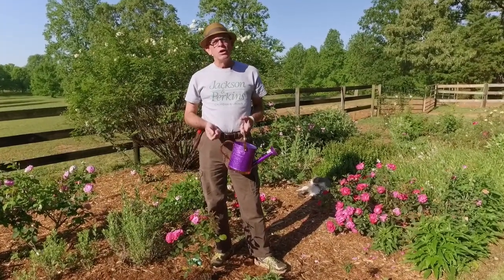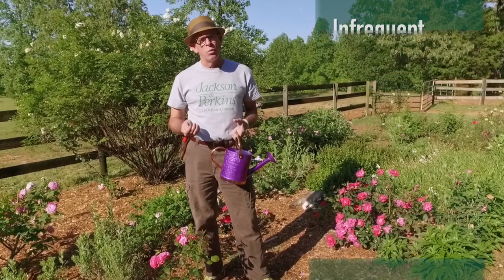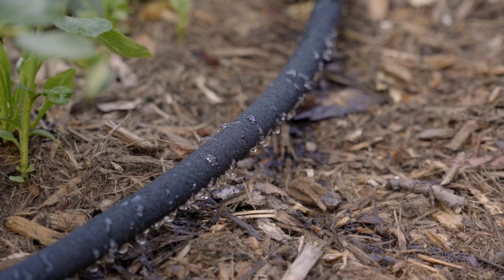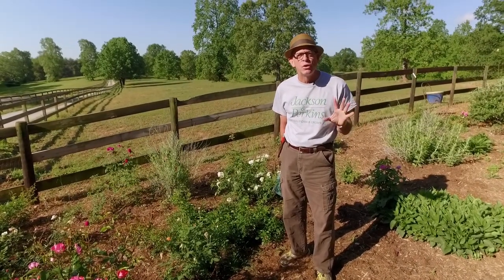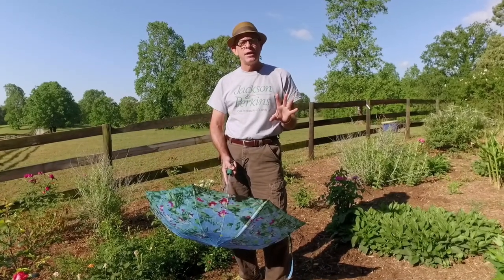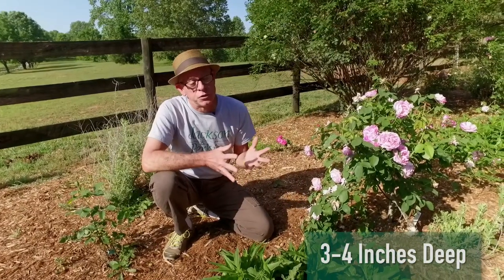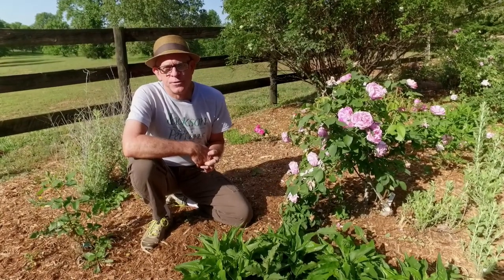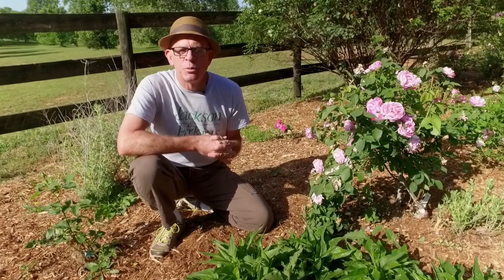Watering Roses with Paul Zimmerman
Learn all about how to water roses in this instructional video from expert Rosarian Paul Zimmerman.

Paul walks us through the different kinds of watering systems, including: overhead watering, sprinkler systems, and soaker hoses. He explains the pros and cons of each, explaining that soaker hoses are ideal for conserving water because they deliver water right to the roses’ roots. He also dispels the common myth that overhead watering is wrong, explaining that an early-morning shower won’t hurt your roses, and can actually help rinse off anything that was bothering them.

We hope you learned a lot. We know we did! You can find more ingenious watering solutions at Jackson and Perkins